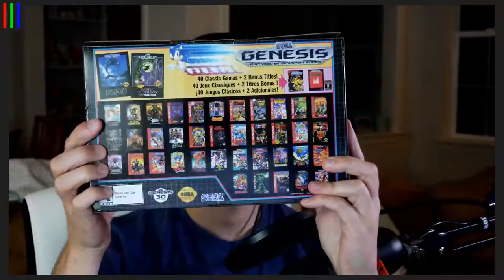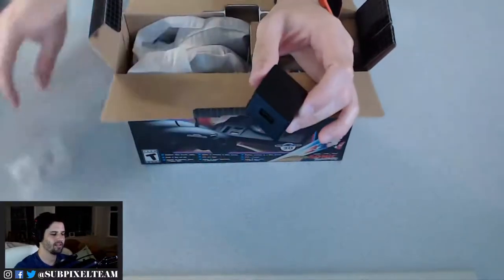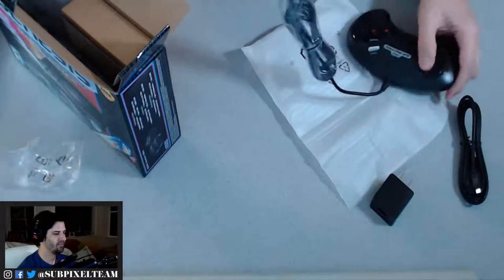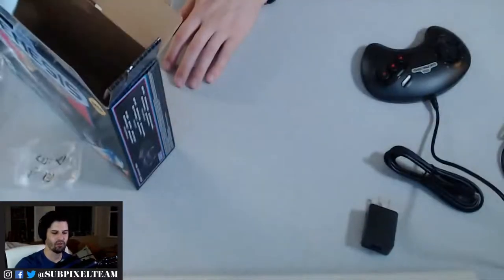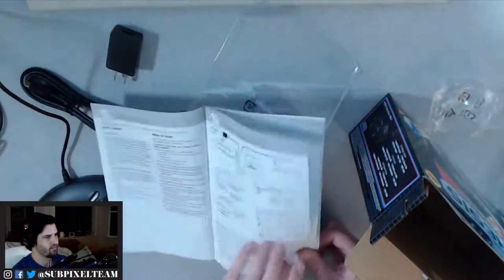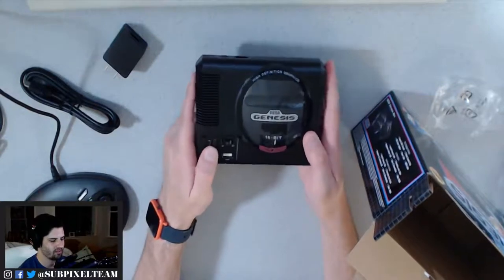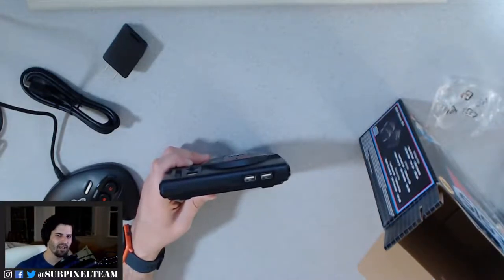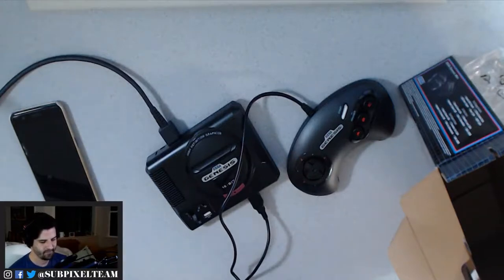Sega Genesis Mini Launch Stream | PART 1 | Subpixel Live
Streamed Sep 19, 2019
The long awaited Sega Genesis Mini has finally arrived and we're going to check it out.